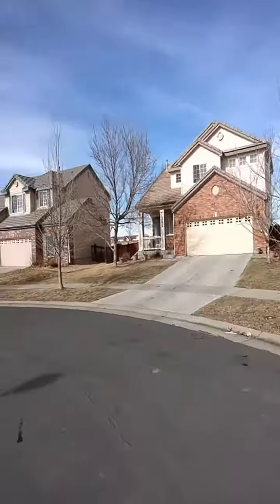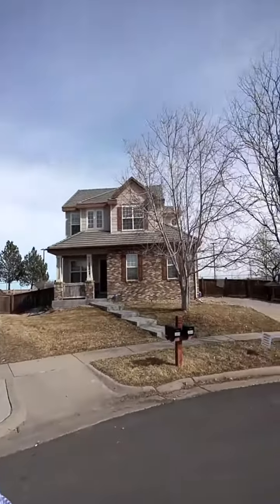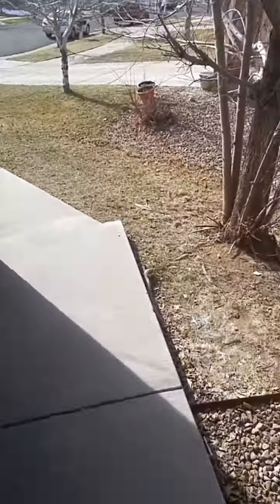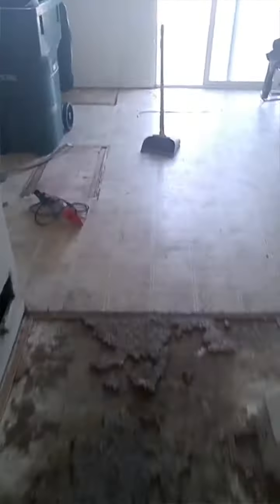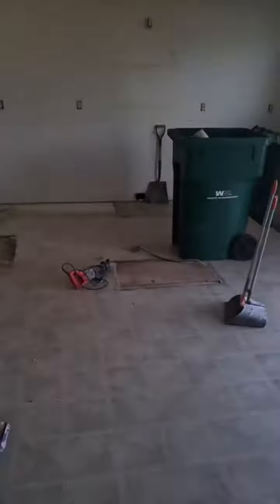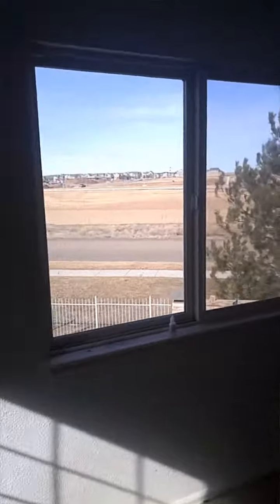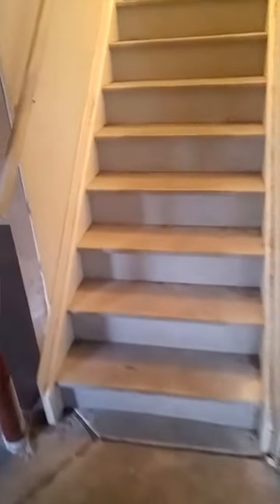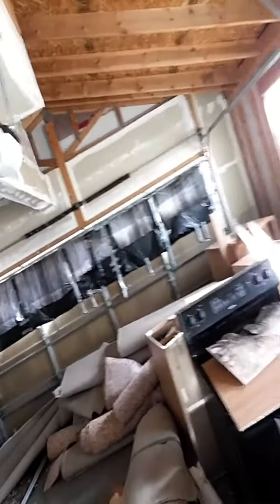On Site: Denver fix and flip Work in Progress - Part 2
On site at my clients fix and flip checking on contractors and discussing comprables.

Helping clients build wealth through real estate and educating prople on the real estate process so they understand how it works is a major key in the way The RNR Group does business.